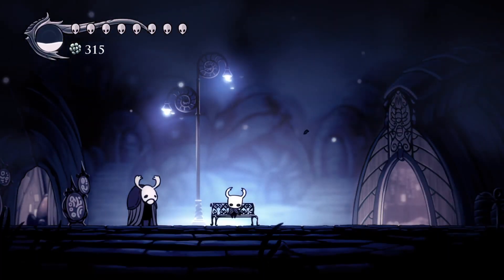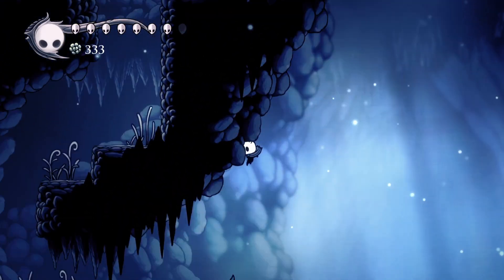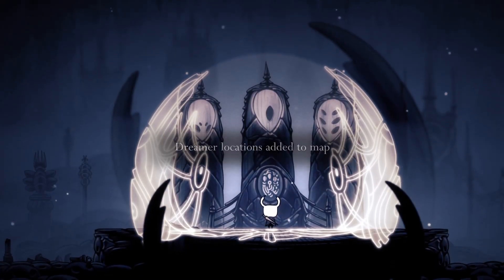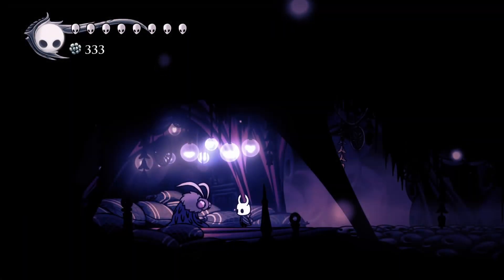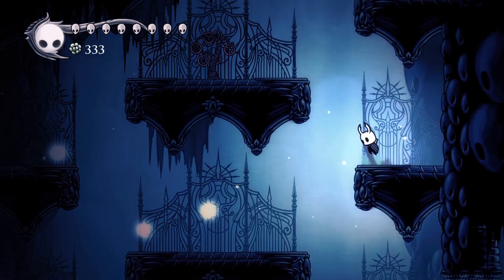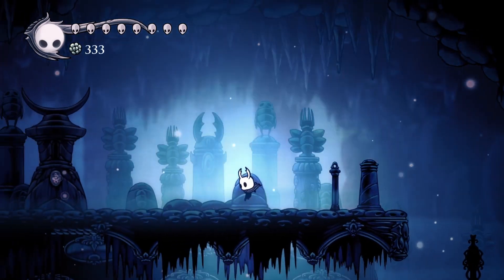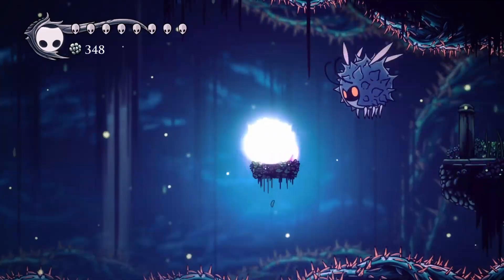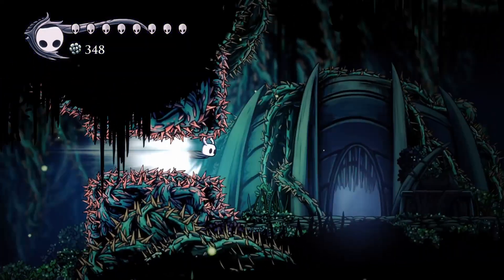9 / Resting Grounds - No Eyes Fight / Hollow Knight Steel Soul Walkthrough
- Rancid Egg
- Dream Nail
- Dreamshield Charm
- Resting Grounds Whispering Root
- Xero Fight
- Great Slash Nail Art
- Rancid Egg
- Hallownest Seal
- Wanderer's Journal
- No Eyes Fight
- Mask Shard 7